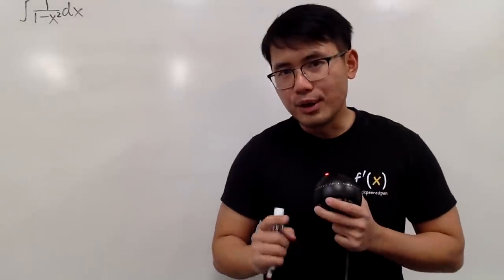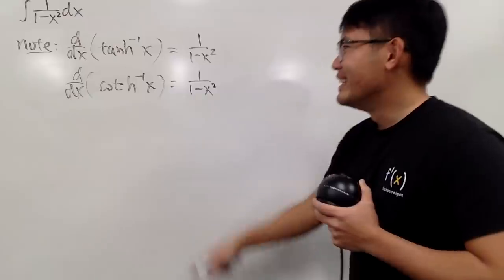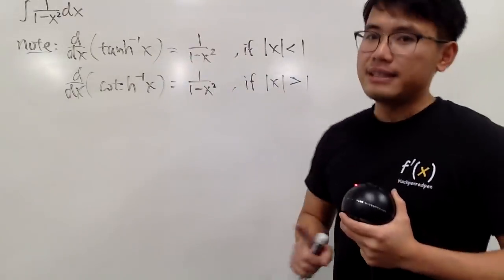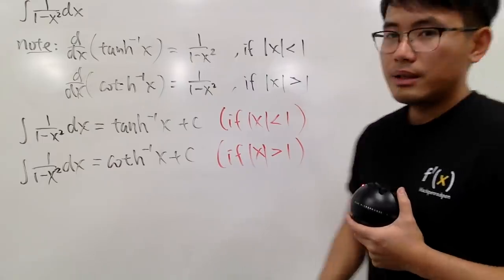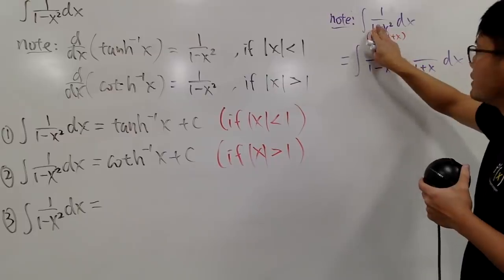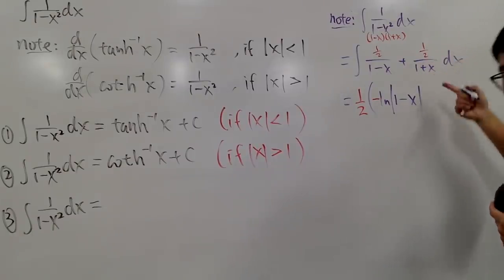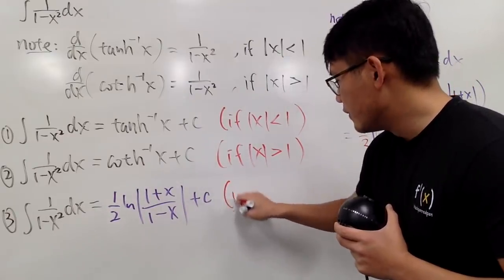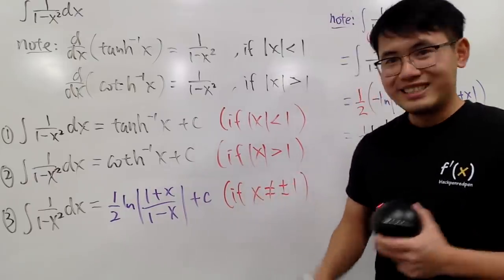the integral of 1/(1-x^2) (hyperbolic functions vs partial fractions?)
3 answers to the Integral of 1/(1-x^2), which one do we use?